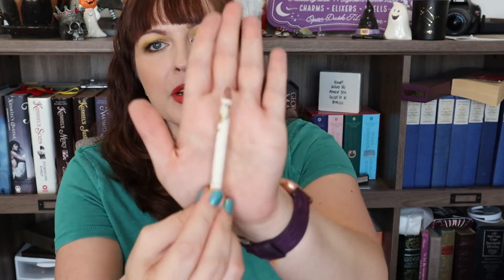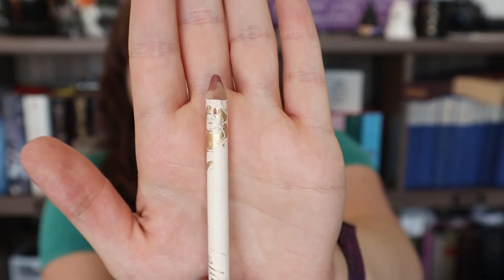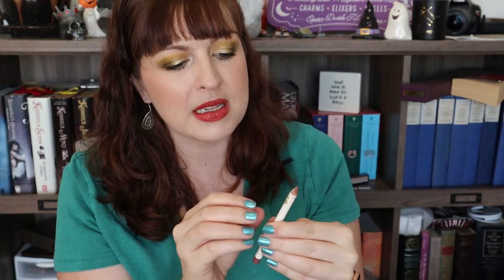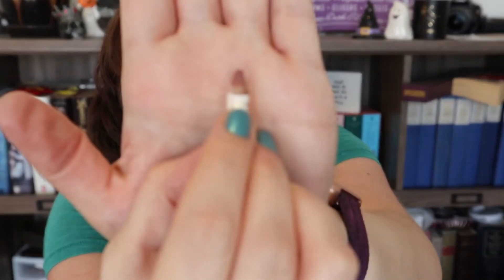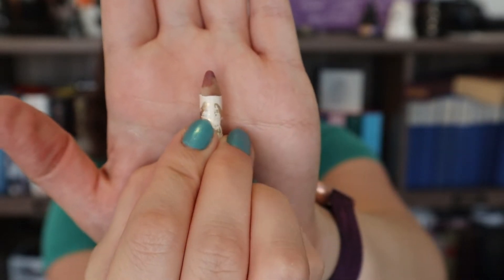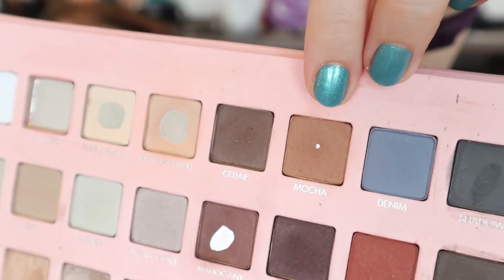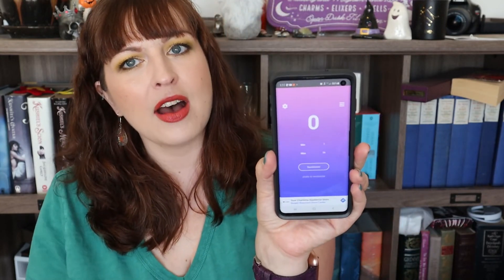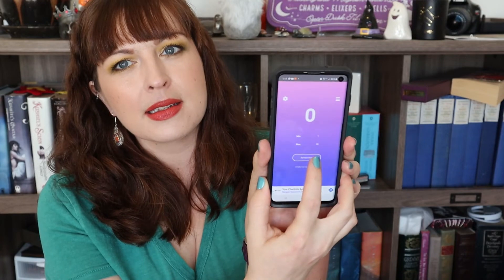Deck of Panning Update #10 // deckofpanning // November 2021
Here we are again for our last update in the Deck of Panning project pan.  How is that even possible??  I feel like this year has all but disappeared on me.  It feels like my birthday was just last week.

She was inspired by Maddie and her TBR (to be read) game and you can check her out here: bookswithmaddi

The Details:

♠️ Beginning January 20, 2021
♥️ Ending December 20, 2021
♣️ 5 products to start, rolling style
♦️ Monthly updates on the 20th

What I am panning:

🃏 Rare Beauty Always An Optimist Illuminating Primer
🃏 Mocha Lip Liner Pencil from Vintage
🃏 NARS Climax Mascara
🃏 Becca Opal - maybe discontinued??

XOXOXO ~ Ashley

What I'm Wearing:

MAKE UP FOR EVER Step 1 Primer Pore Minimizer
Lancôme Skin Feels Good Hydrating Tinted Moisturizer
Tarte Babassu Foundcealer Skincare Foundation Broad Spectrum SPF 20 in shade 13N Fair Neutral
Charlotte Tilbury The Retoucher Conceal & Treat Stick in 01 Fair
Tatcha The Silk Powder Protective Setting Powder
Essence Sun Club Matt Bronzing Powder in 01
Tarte Amazonian Clay 12 Hour Blush in Unstoppable (discontinued)
Becca Shimmering Skin Perfector Pressed in Opal – (discontinued, maybe??)
Smashbox Photo Finish Hydrating Primer Water

Urban Decay Eyeshadow Primer Potion in Original
Kaleidos Cosmetics Flower Punk Palette - kaleidosmakeup.com
MERIT Clean Lash Lengthening Mascara

KVD Beauty Epic Kiss Nourishing Vegan Butter Lipstick in Ecofeminist